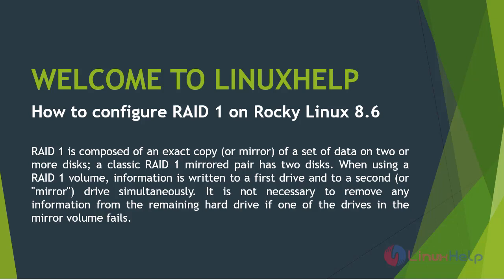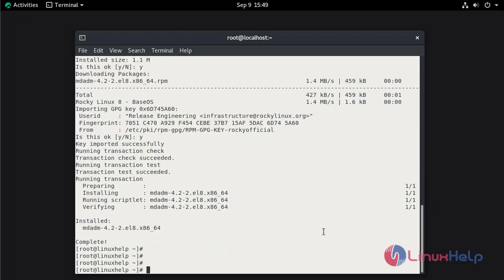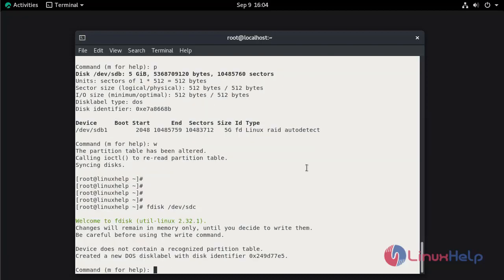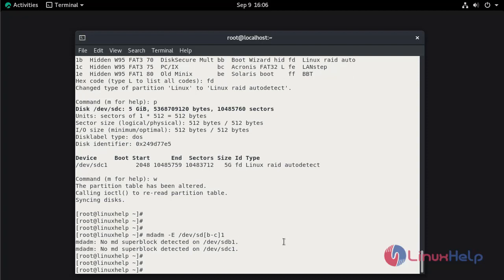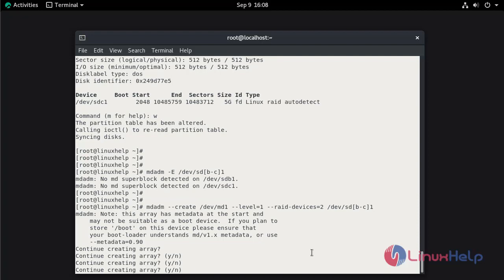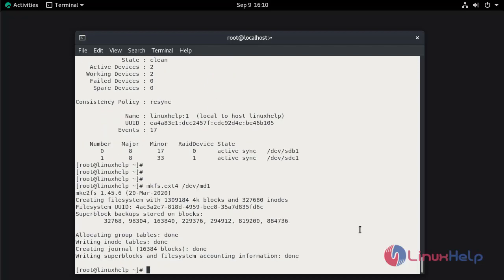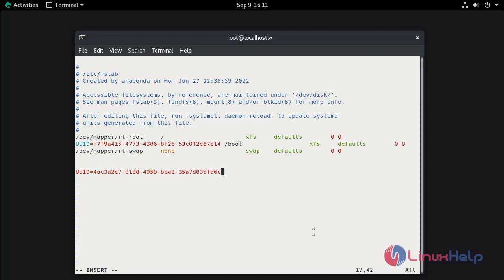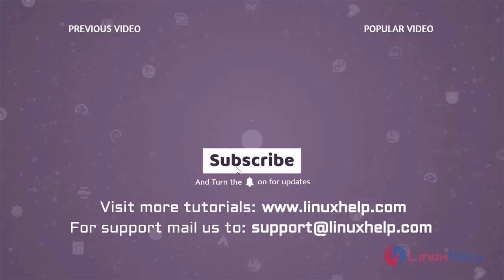How to configure RAID 1 on Rocky Linux 8.6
RAID 1 is composed of an exact copy (or mirror) of a set of data on two or more disks; a classic RAID 1 mirrored pair has two disks. When using a RAID 1 volume, information is written to a first drive and to a second (or "mirror") drive simultaneously. It is not necessary to remove any information from the remaining hard drive if one of the drives in the mirror volume fails.